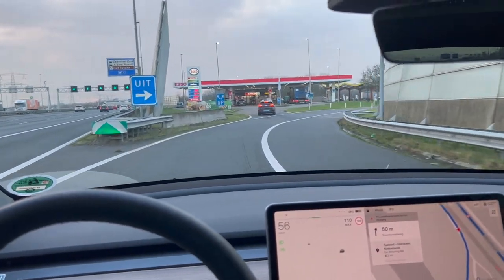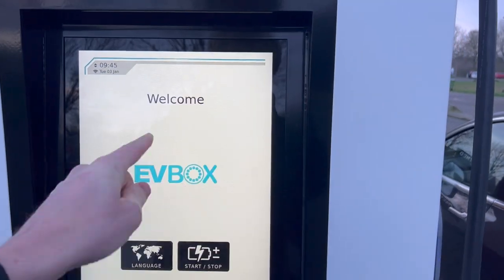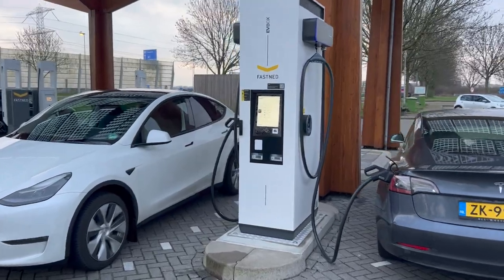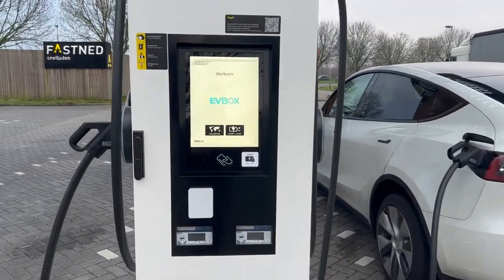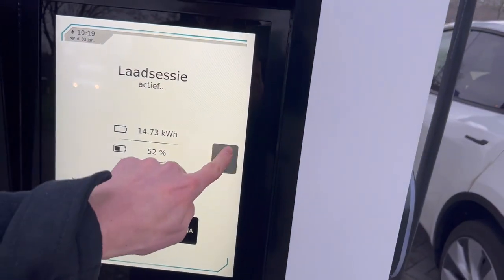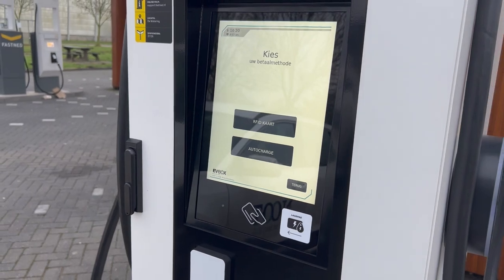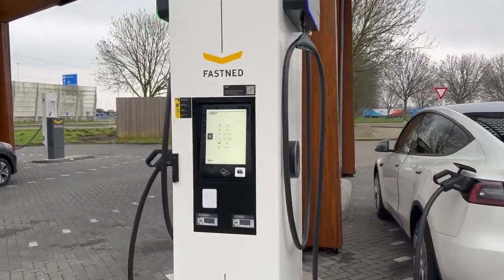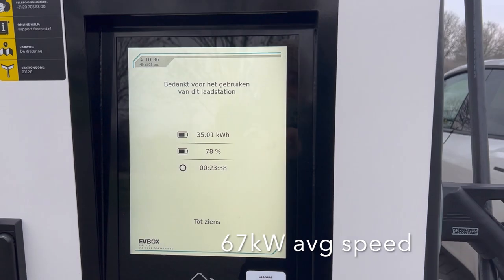The Fastest Public Fast Charger of Europe?! 400 kW EVBox test at Fastned De Watering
THIS is the EVBox Troniq Modular (400kW)
Please be aware there's bug which causes the fans to run at full speed, neglecting charging speed
If you know a (fast) charger I should check it in Europe, please do get in touch.
Newsletter returning soon ;-)
00:00 first entry
00:33 first sound check
01:50 checking out Tesla Model 3 charging stats
02:38 second entry, warmed up battery
03:20 EVBox Troniq Modular stats
03:45 charging time!
05:55 second sound check
06:10 it's a bug
06:30 software interface
06:40 inviting e-Niro to charge with me
07:06 RFID auth seems slow (!)
07:35 dual session starting with Kia
08:06 sound check three (dual charging)
08:35 LED light setup inspection
08:48 cable management check
09:26 EICHRECHT proof?!
09:50 checking up with charging stats on the station
10:50 conclusion